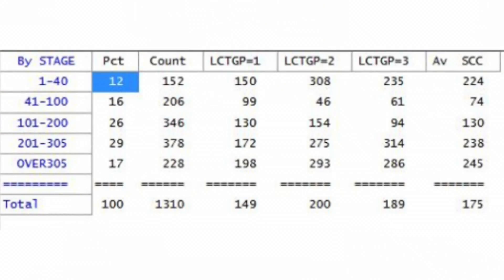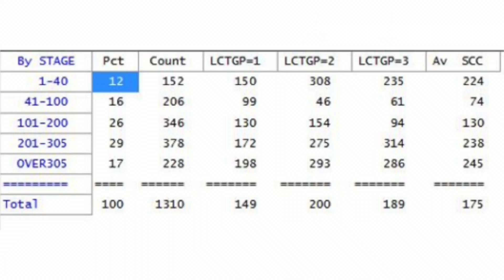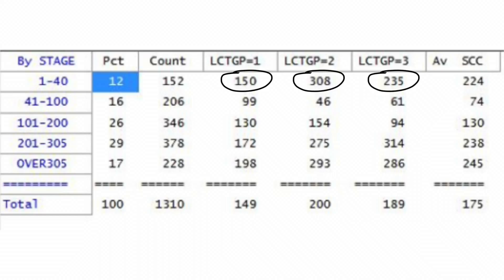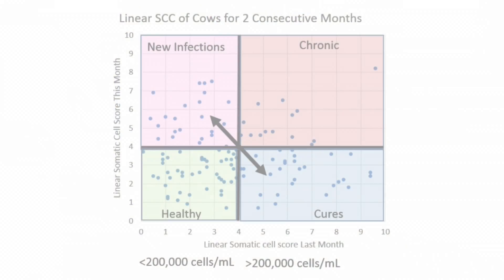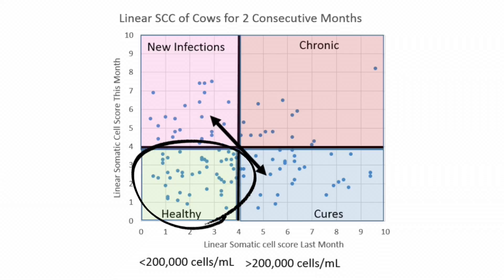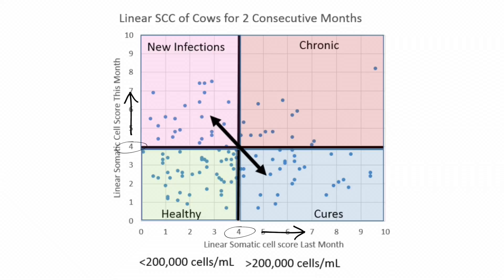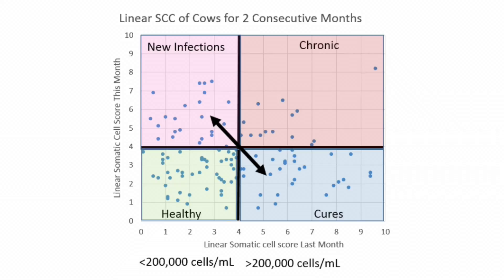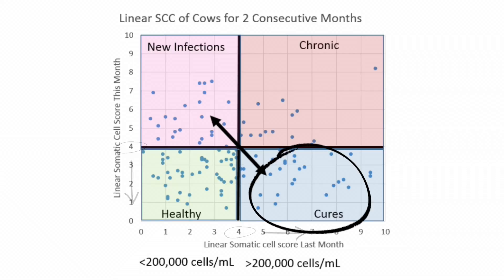Using SCC Trends to Identify Herds with Environmental Mastitis Problems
Not all cows are at equal risk of environmental mastitis. Learn how to identify SCC trends by days in milk and lactation groups.